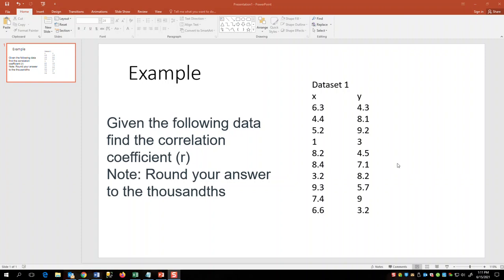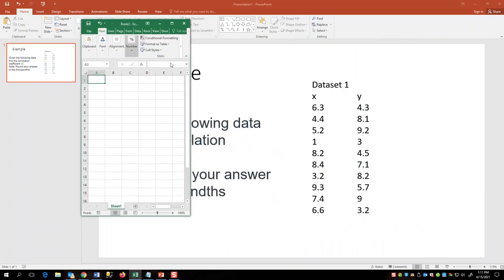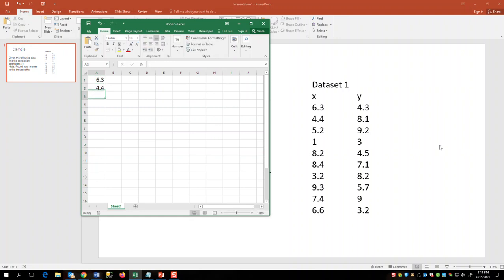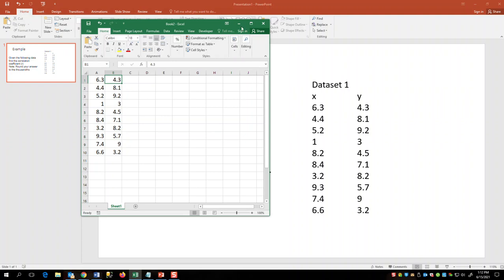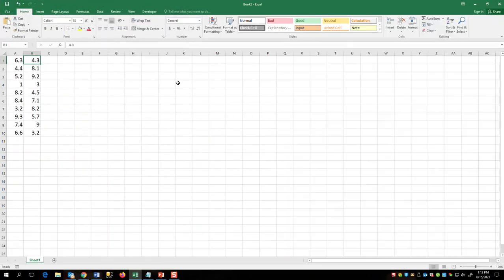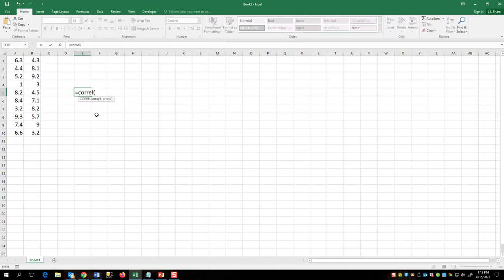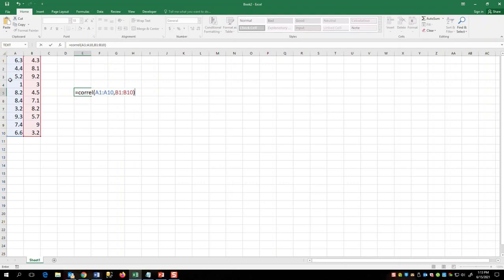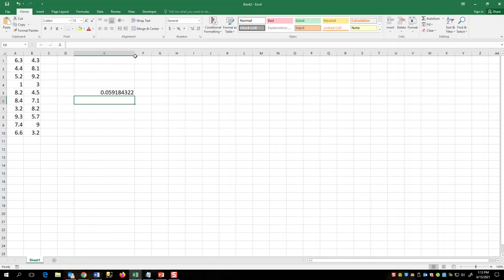Statistics - Correlation Coefficient - Homework - Unit 3 - Example 1 - By Excel